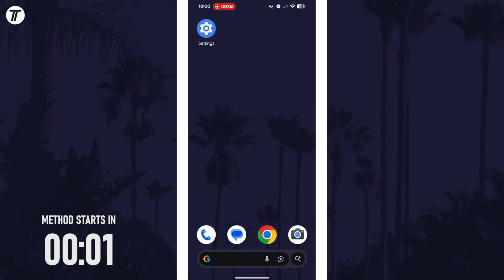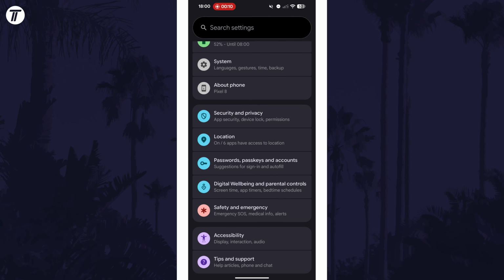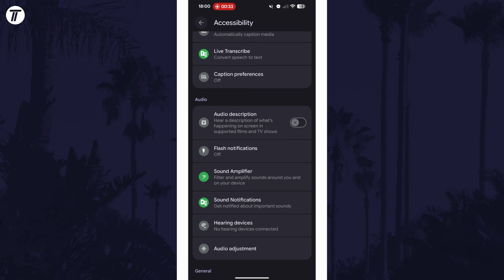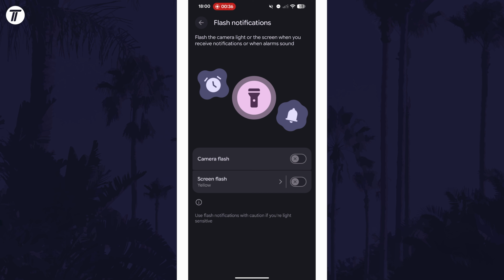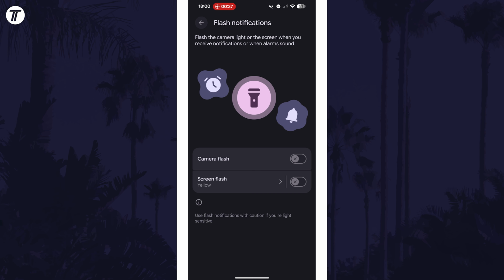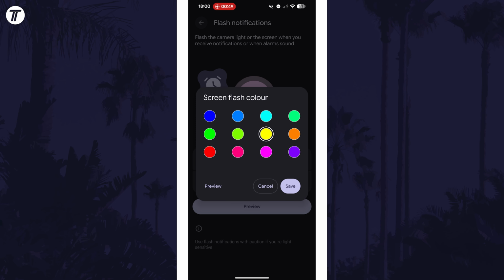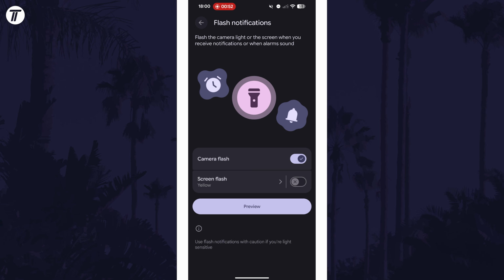How to Make Light Flash When You Get a Notification on Google Pixel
This video shows how to make light flash when you get a notification on Google Pixel.

The video also covers:
✅ How to turn on flash notifications on Google Pixel
✅ How to make light flash on Google Pixel when you get a notification
✅ How to make camera flash when you get a notification on Google Pixel
✅ How to enable flash notifications on Google Pixel

The method will work on all Google Pixel phones including Google Pixel 8, Google Pixel 9, 8a, 9a, 8 Pro, 9 Pro, Pixel 10 and more!